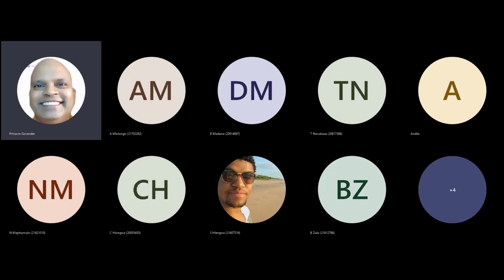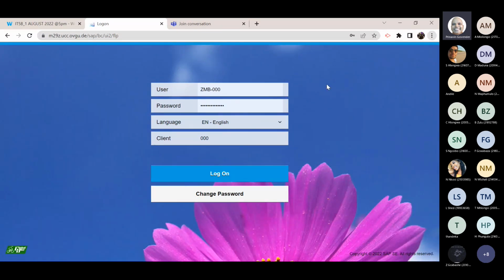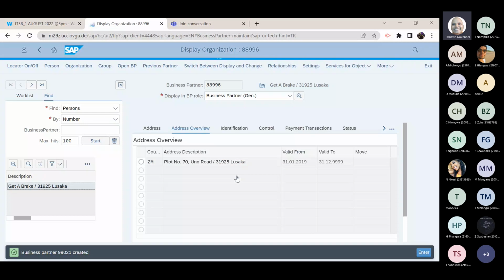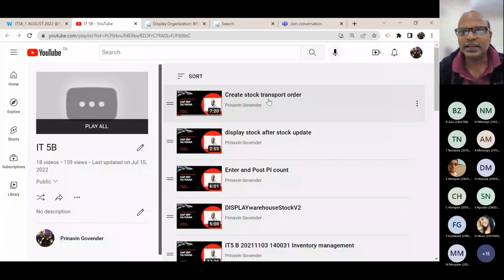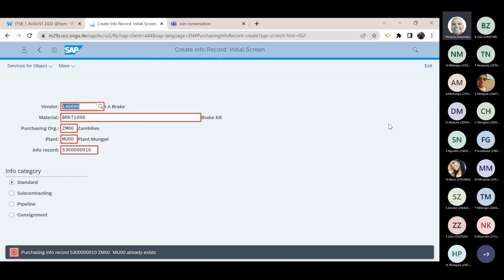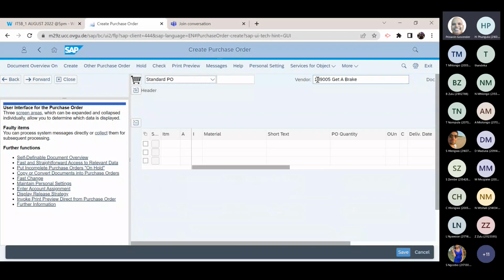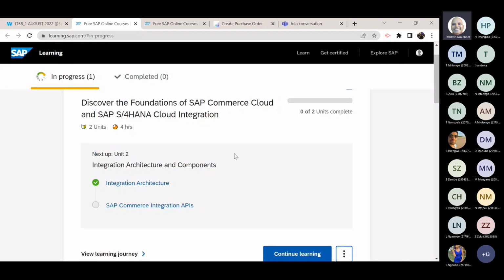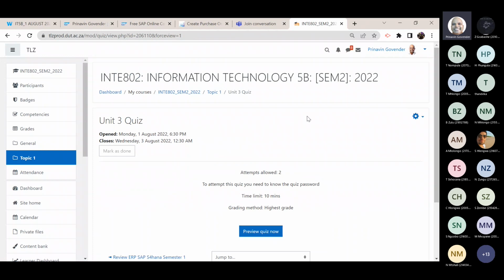IT5 B online lecture 20220801 170447 Meeting Recording